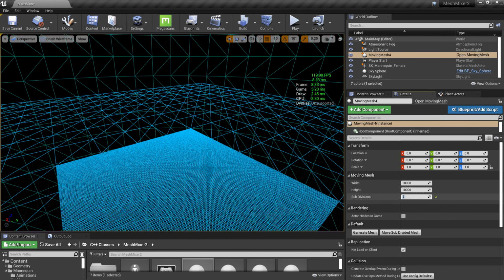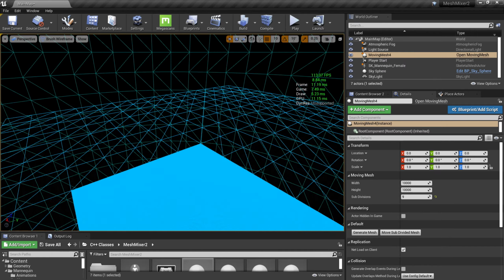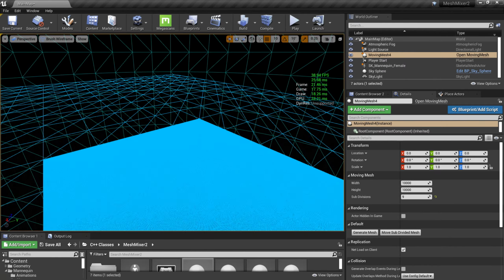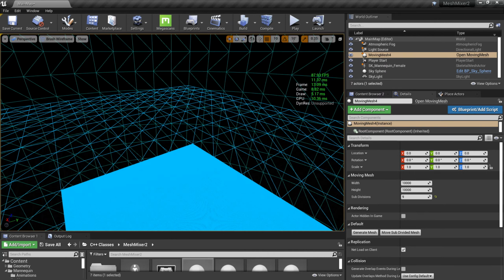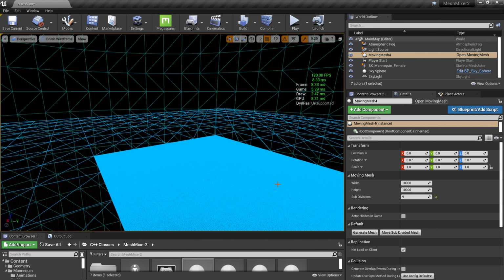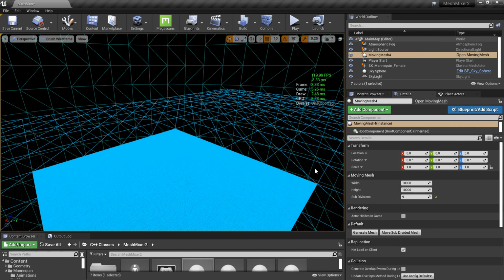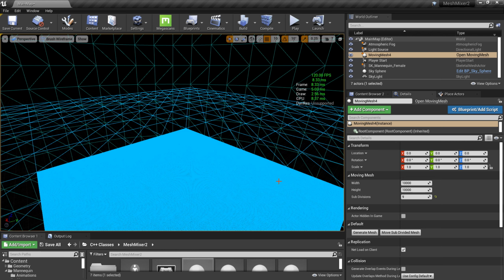OpenLand Mesh POC - Potential Landscape Replacement for Unreal Engine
Hey, this is an update on my new project on building a new landscape system on Unreal Engine. It started as a solution for tessellation. But I have bigger plans now.